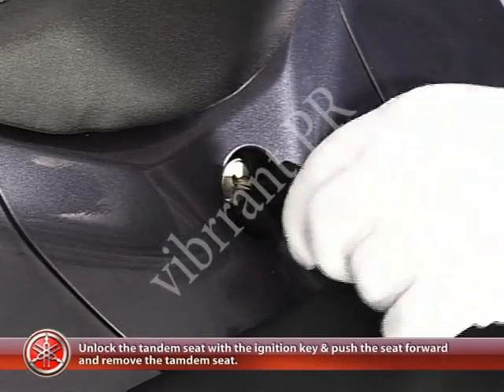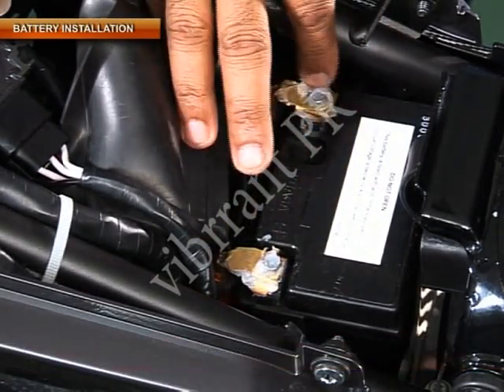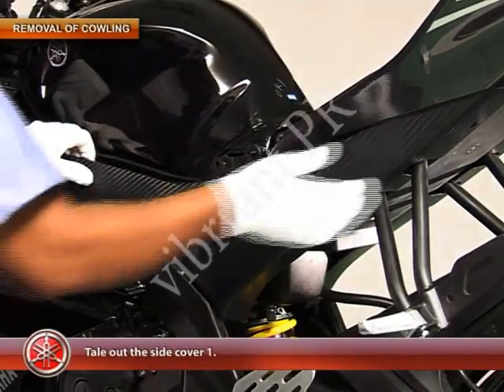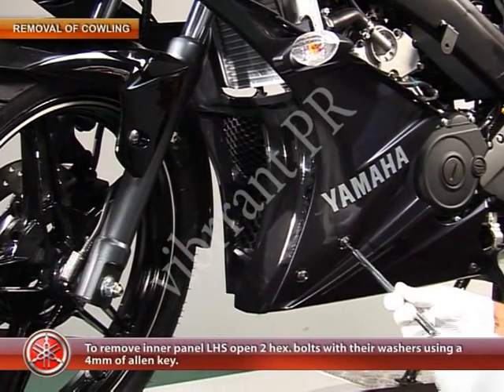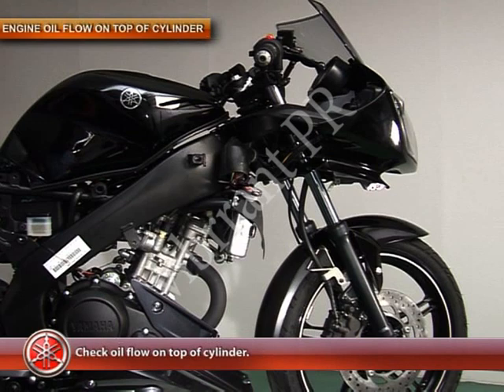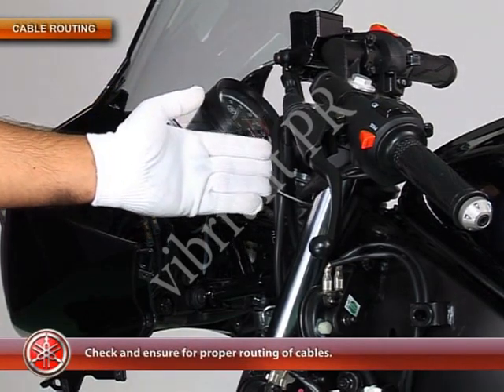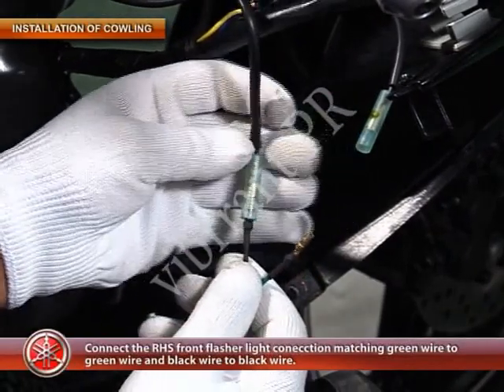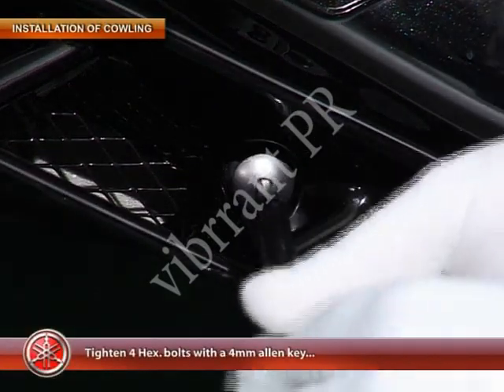How to maintain Yamaha R15 : Top 10 Checks